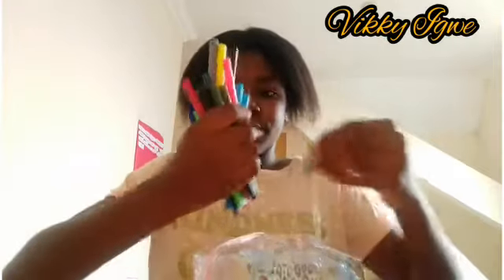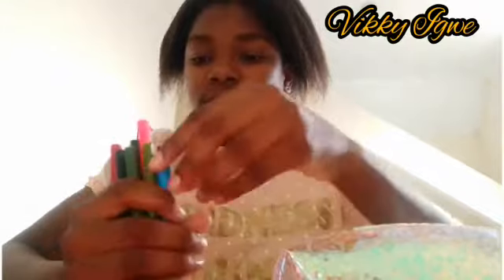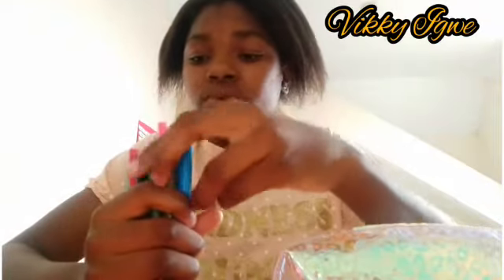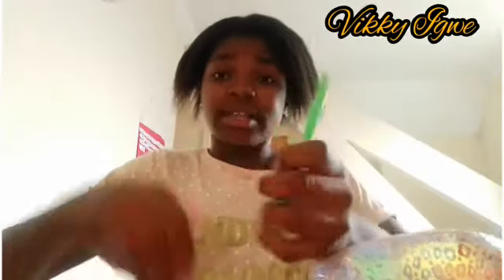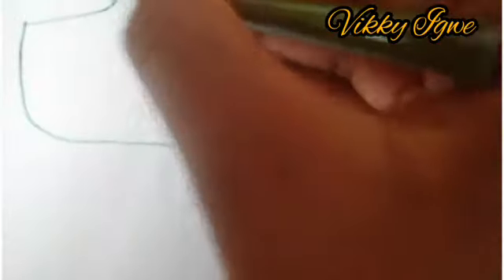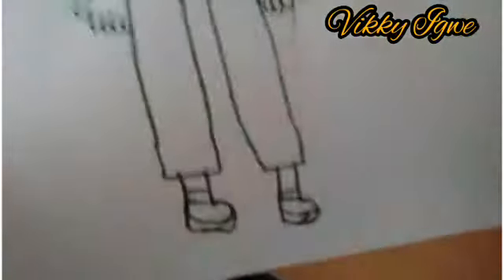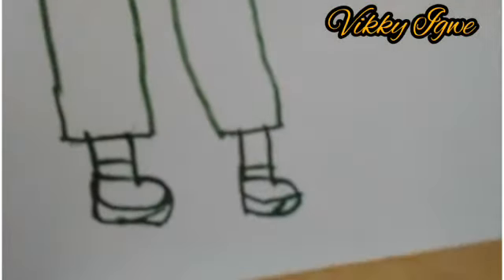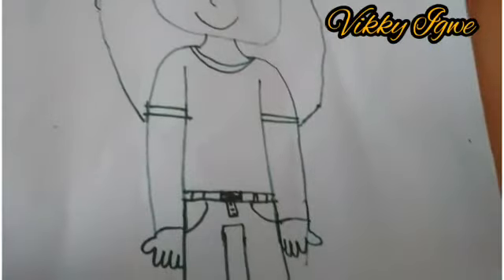Attempting The Three Maker Challenge.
Hi Vikky squad in todays video i will be trying out the three maker challenge this was a really hard challenge for me because when i draw i love using bright colors so the drawing will stand out. So keep watching to find out if i accomplished my goal by drawing something good.

Socials
Tiktok alt: vikky.backup
Roblox: Joyrocks0, Godforlife003.